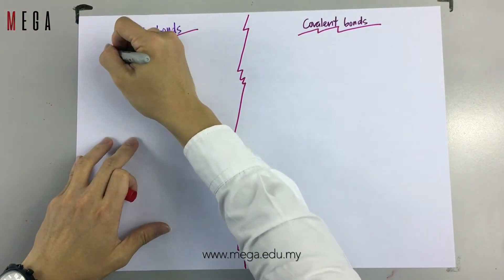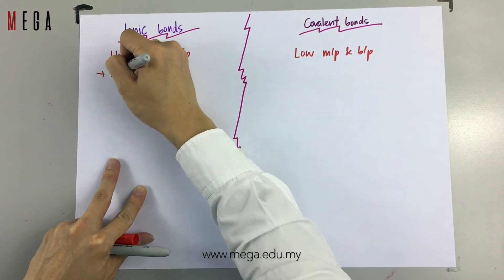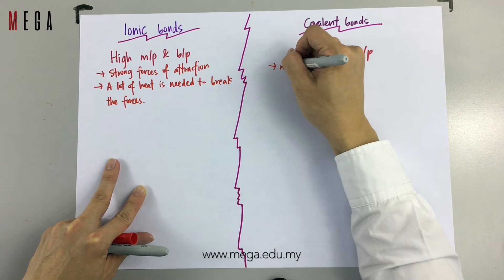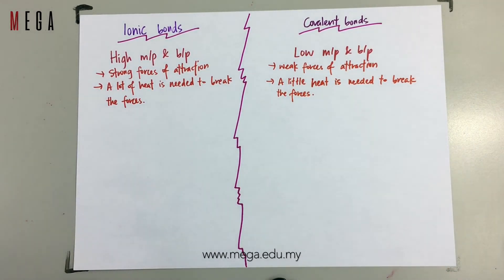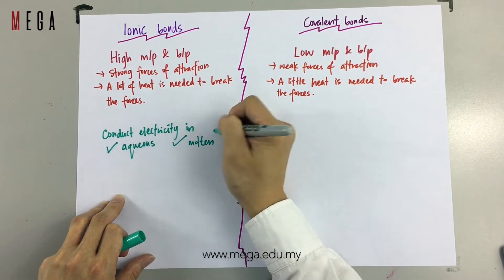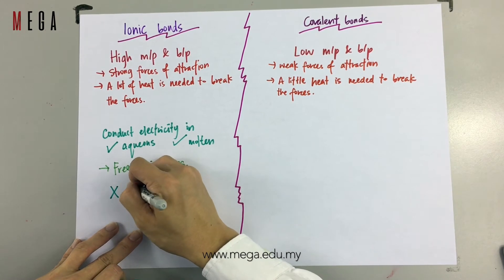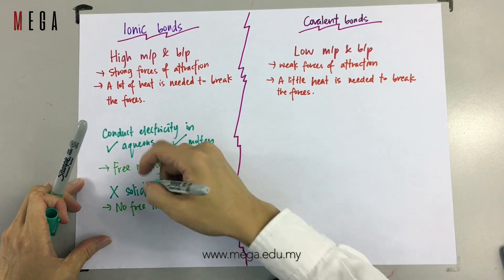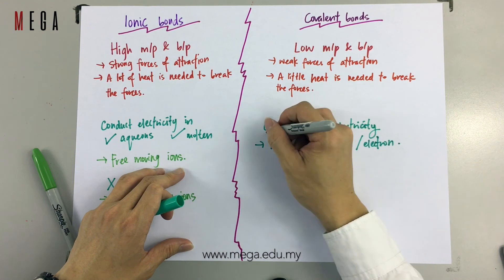Chemistry - Ionic and Covalent Bonding (Properties)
Understand Ionic and Covalent Bonding better by watching this lesson.